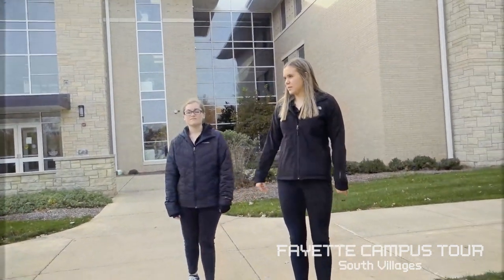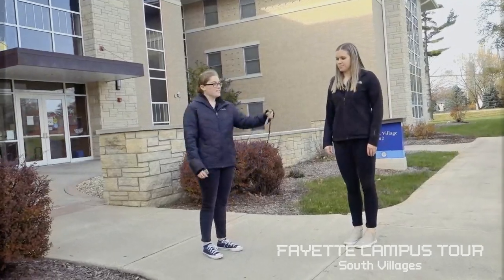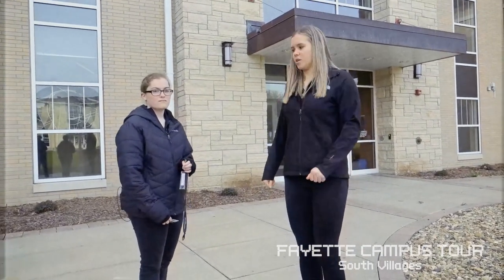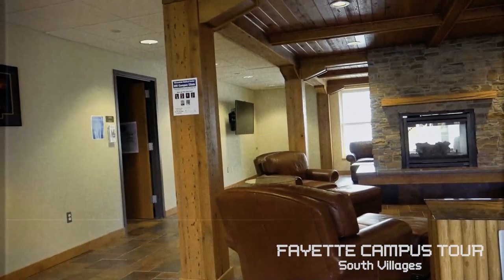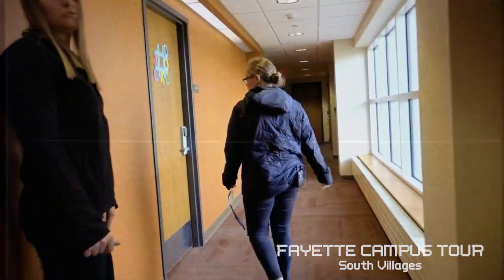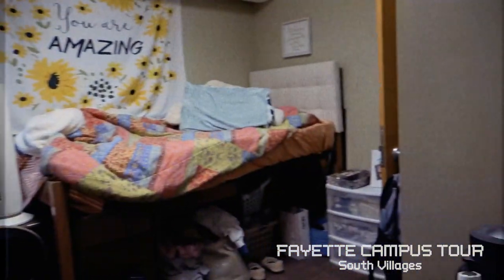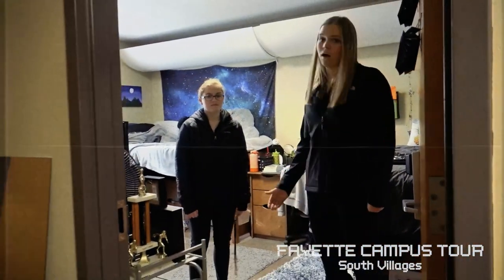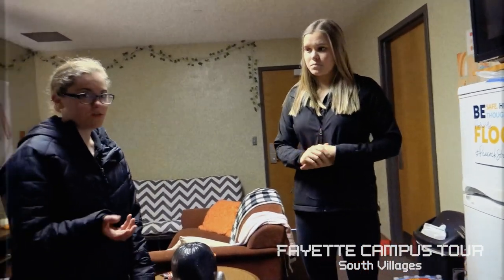Fayette Campus Tour (South Villages)